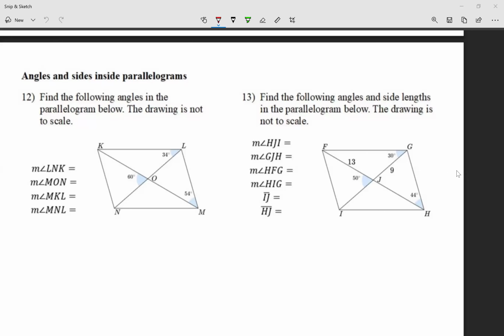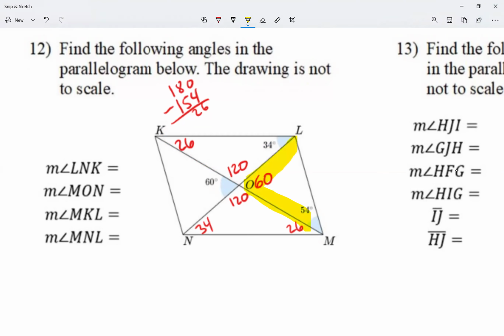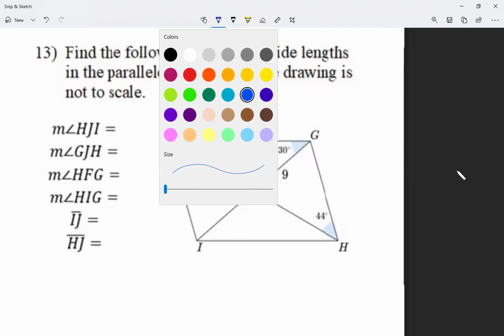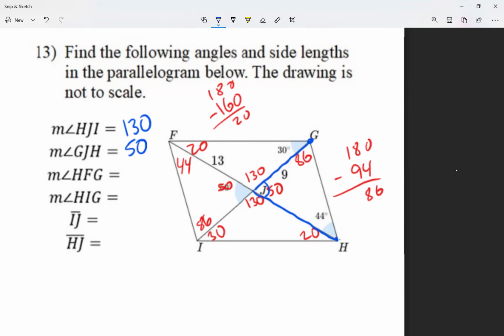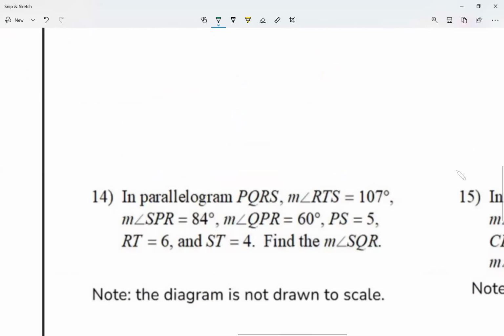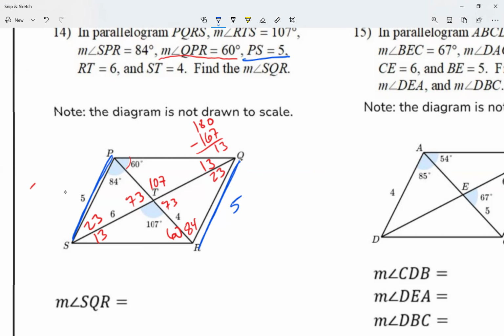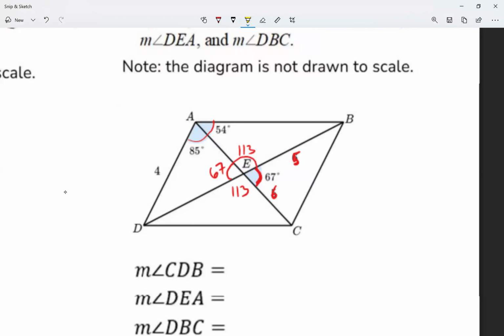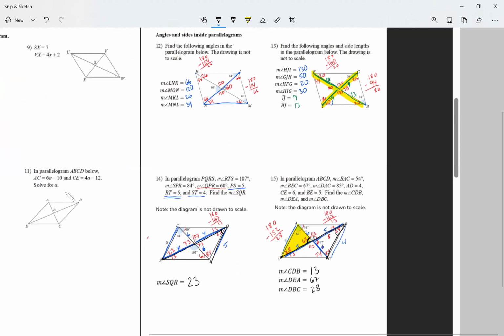Find angles and sides of parallelograms